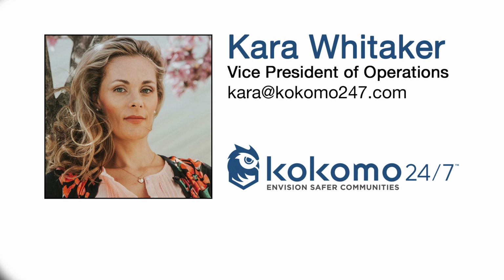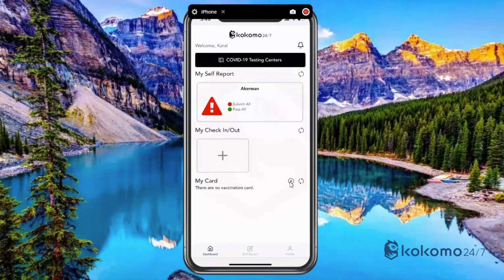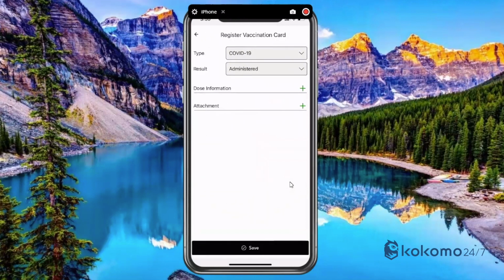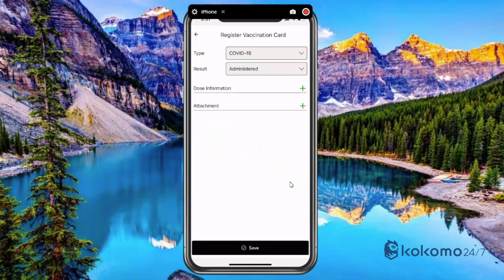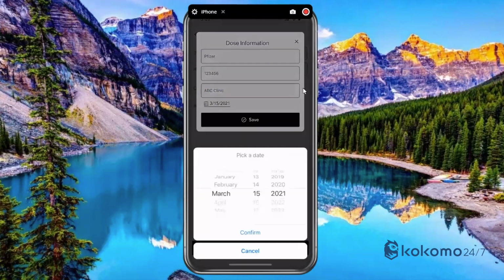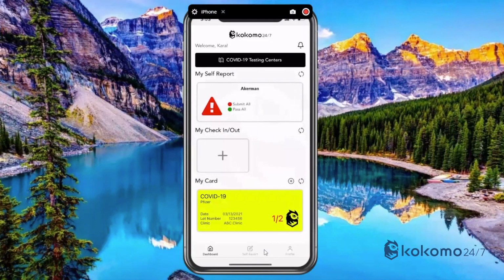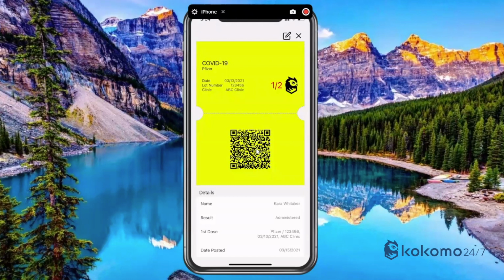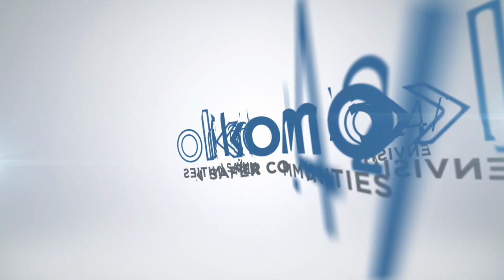Covid19Tracker™ - Vaccine Management Module (App Overview)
Overview of the Covid19Tracker™ Vaccine Management Module - mobile app.